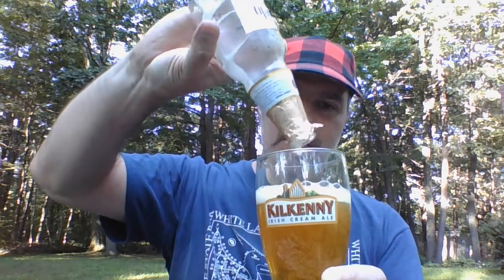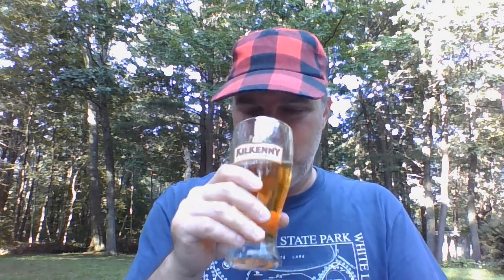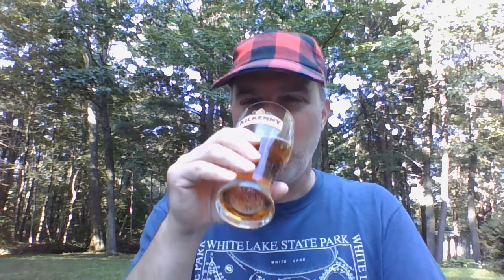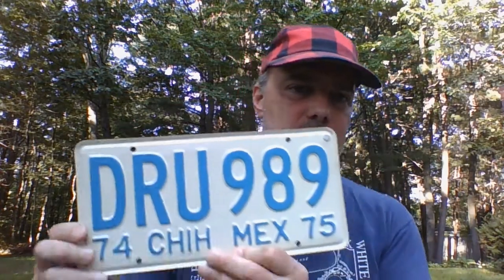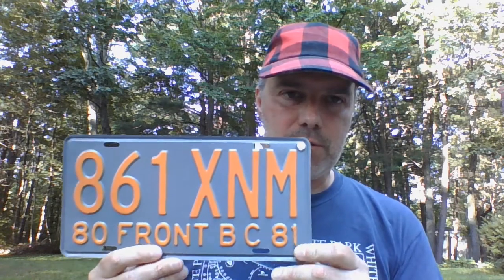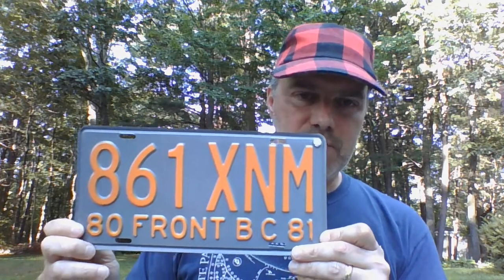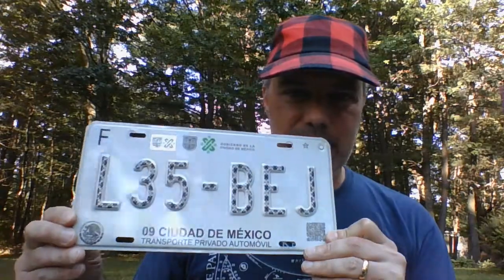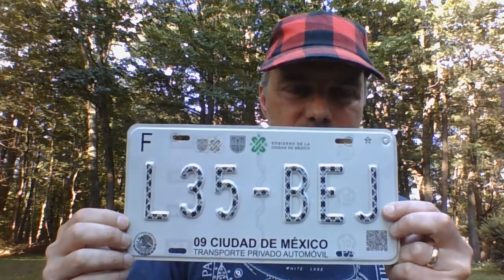Ep. 16 - 3 Mexican plates from 3 different decades, and a Mexican beer. No, not that one.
So in this episode, we're talking about a beer from Mexico (no, not that one) and a few Mexican plates. Plus, I introduce SNACKS.